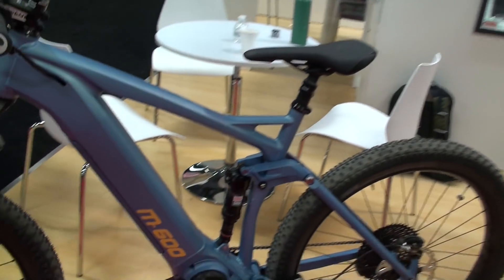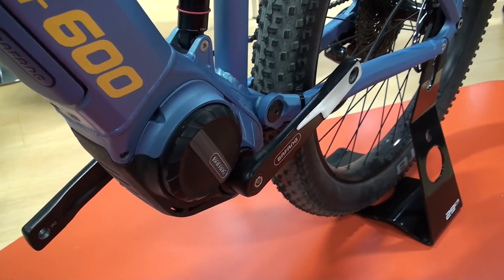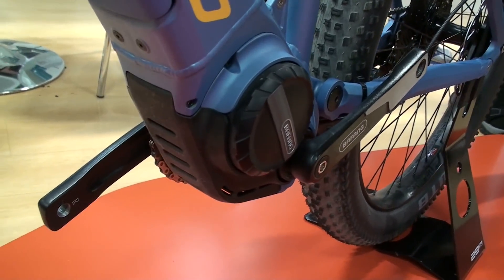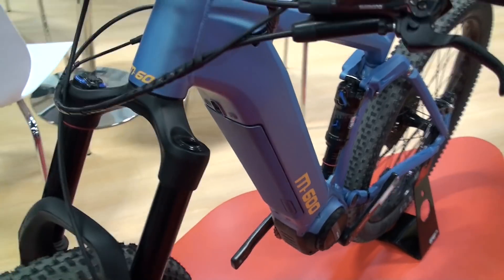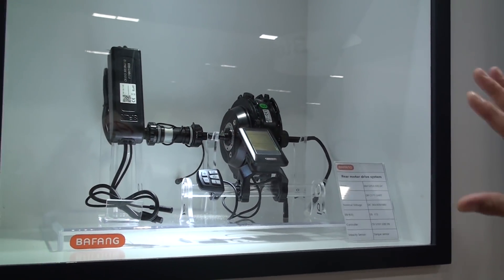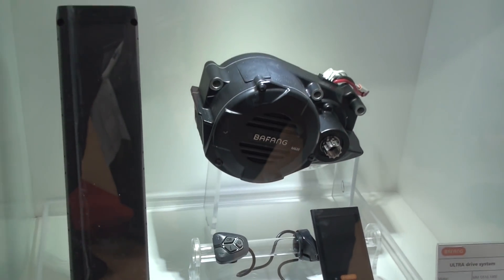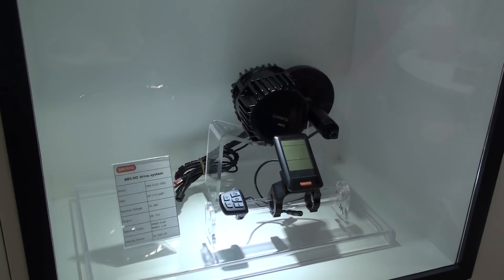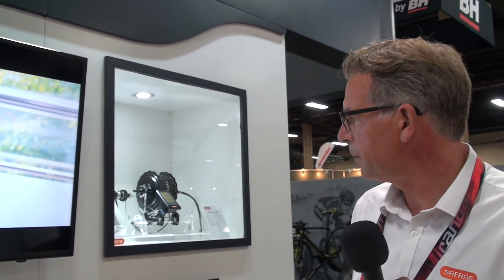2018 Bafang M600 & M500 Electric Mountain Bike Systems | Electric Bike Report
Jack Brandsen shows the latest Bafang M600 and M500 electric mountain bike systems with integrated frame battery. He also shows the other mid drive and hub motor systems.